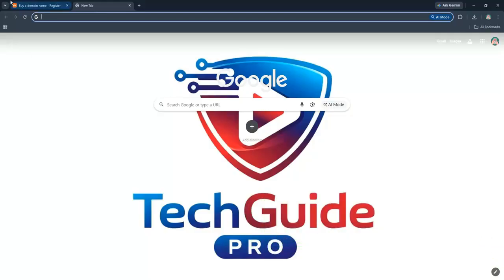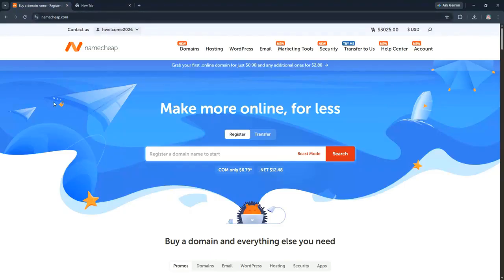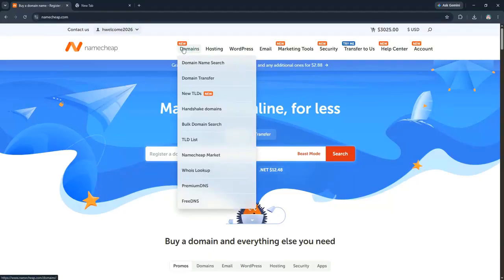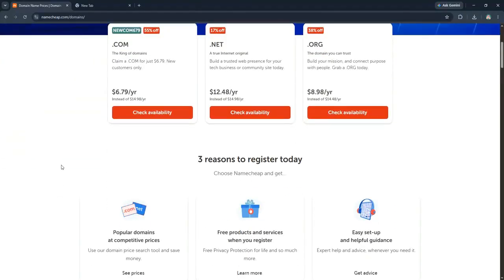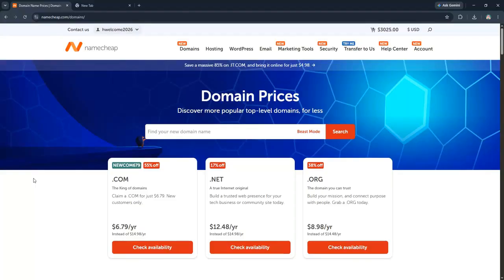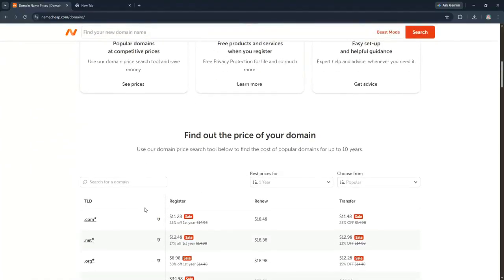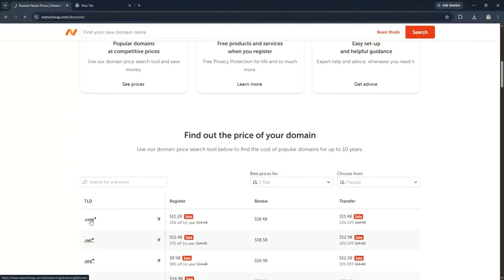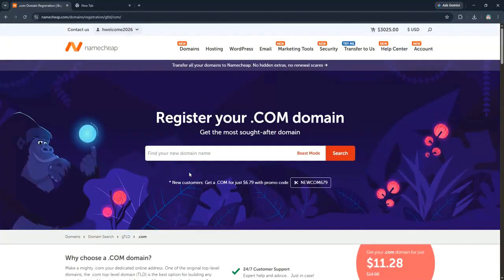How to Manage Namecheap DNS Settings - Step by Step 2026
Learn how to manage Namecheap DNS settings effectively.

In this comprehensive tutorial, you'll discover how to configure your Namecheap DNS settings to optimize your domain's performance. From setting up custom DNS records to understanding the importance of DNS propagation, this guide covers all the essential steps for managing your domain's DNS with ease. Whether you're a beginner or need a refresher, you'll gain the skills needed to ensure your website runs smoothly.